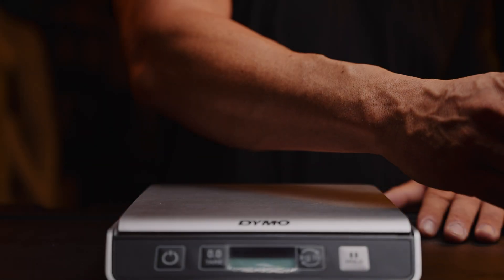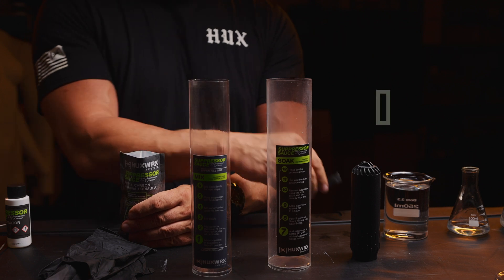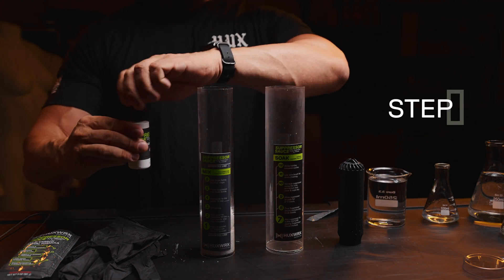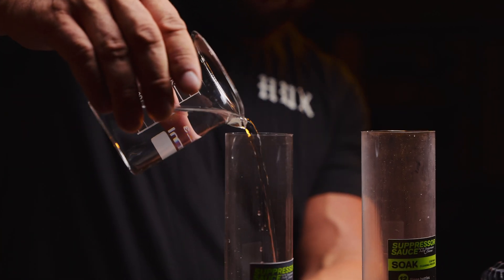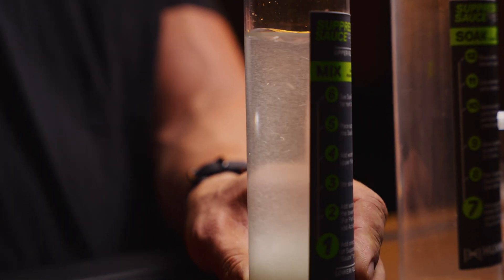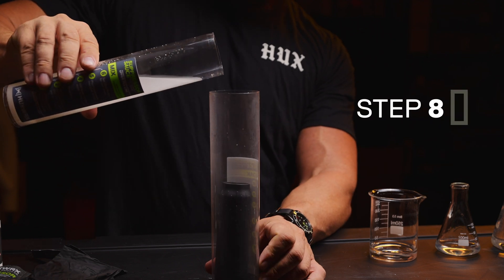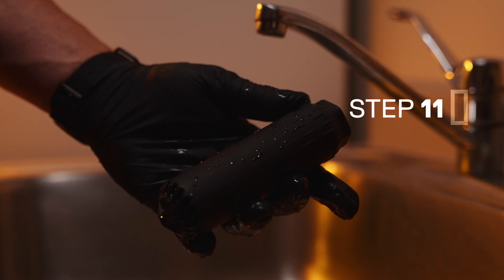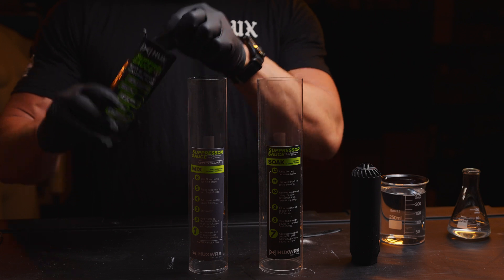HUX EDU - Suppressor Sauce!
All suppressors require maintenance to maximize service life and performance. The buildup rate in a suppressor varies greatly and is driven by operating system, barrel length, rate of fire, ammunition/powder type, frequency of maintenance, and how hot the suppressor gets per use.
The HUXWRX Suppressor Sauce Cleaning Kit was developed to efficiently remove lead, copper and carbon build from suppressors with proprietary cleaning solution.